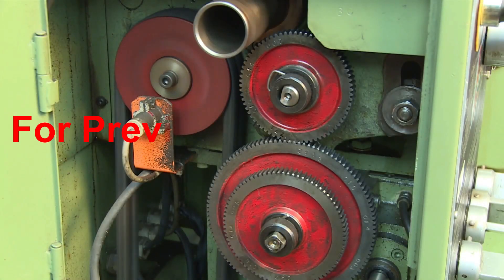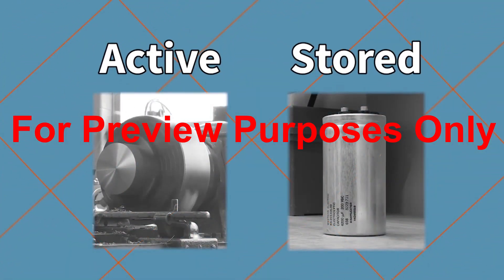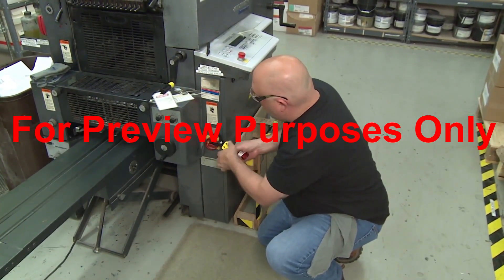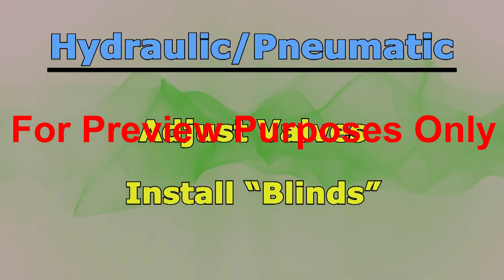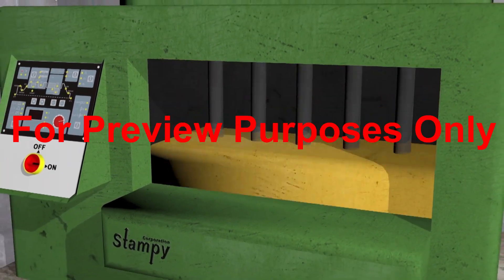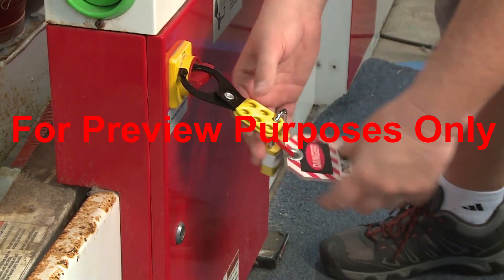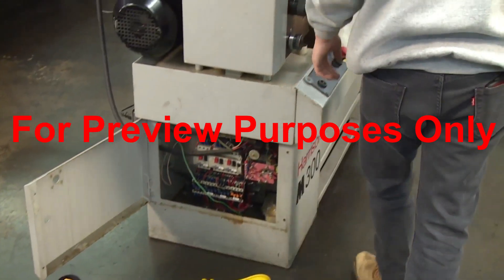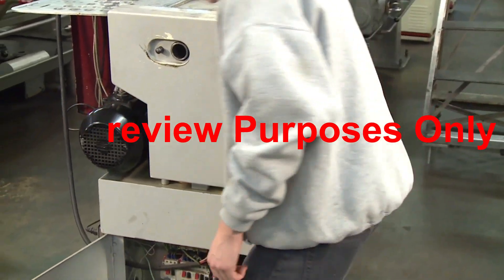Dissipating Stored Energy - Lockout Tagout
Want a *COMPLETE training kit* including full-length video, employee quiz, answer sheet, and Training Completion Certificate? Complete training kit (without PREVIEW on video) can be purchased here:

Description
This safety training video explains the critical procedures for dissipating stored energy as part of a Lockout/Tagout (LOTO) program. It walks through various types of hazardous energy sources and provides essential guidance for ensuring machines are fully de-energized before maintenance or servicing.

Types of Stored Energy – Covers electrical, mechanical, hydraulic, pneumatic, chemical, and thermal energy sources, explaining how each can remain hazardous even after equipment is shut down.

Dissipation Techniques – Describes best practices for releasing, restraining, or dissipating stored energy using methods such as bleeding lines, grounding electrical circuits, and securing moving parts.

Verification Procedures – Details the importance of verifying zero energy state after lockout, including using test equipment and performing physical inspections.

Importance of LOTO Compliance – Highlights how failure to properly address stored energy can lead to serious injuries or fatalities, reinforcing the need for strict adherence to LOTO protocols.

Real-world Examples and Scenarios – Features visual demonstrations and industry examples that emphasize the importance of following energy control procedures.